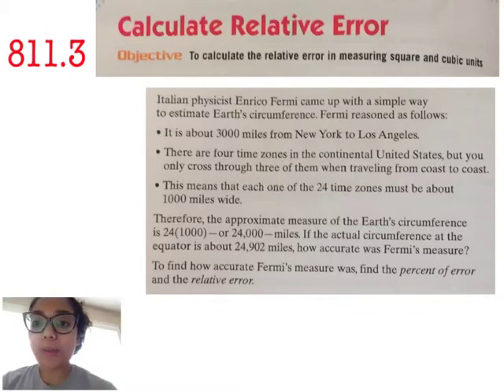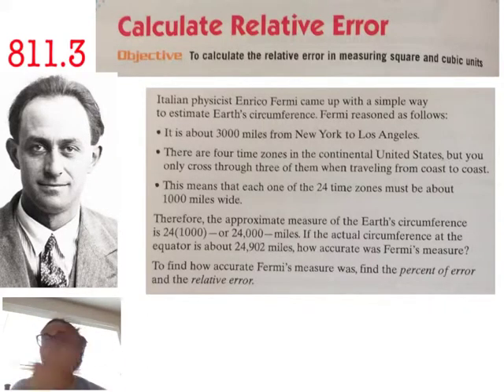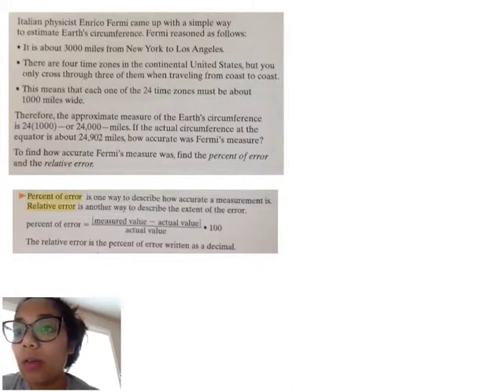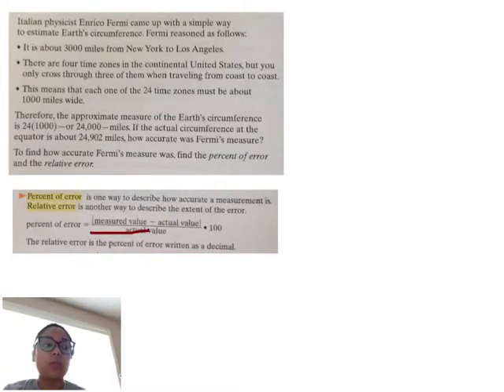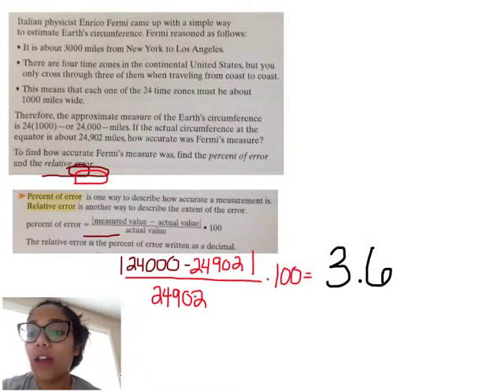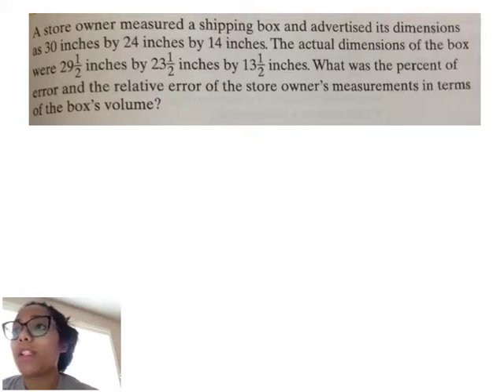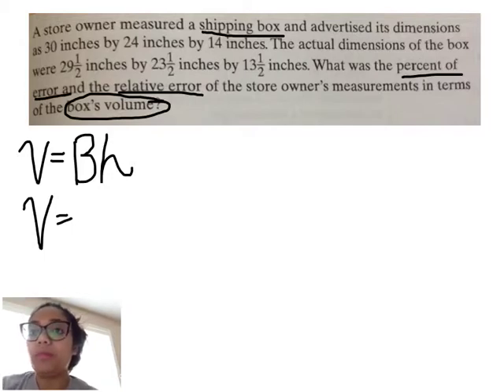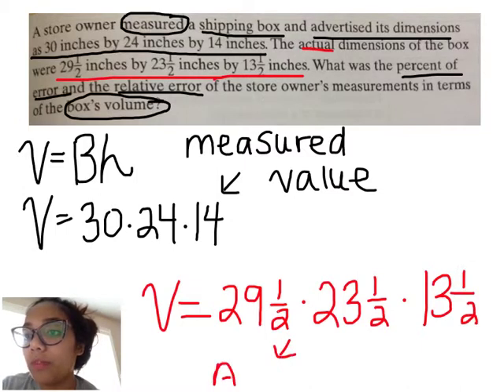811.3 Calculate Relative Error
EIGHTH GRADE